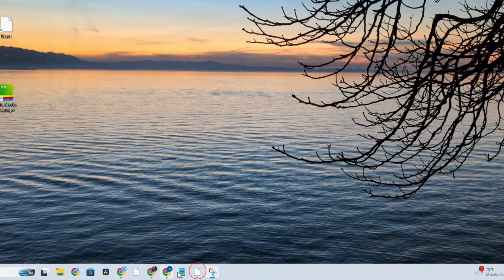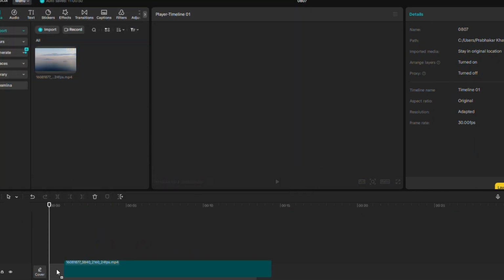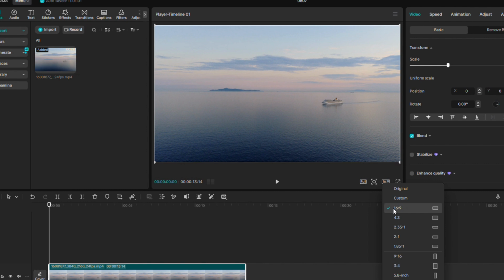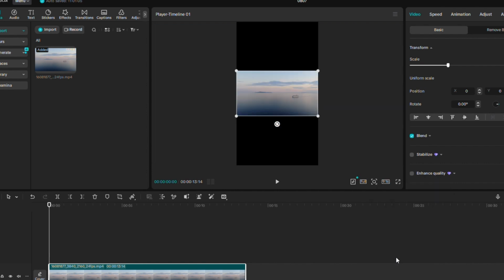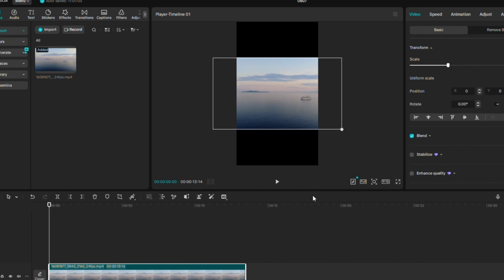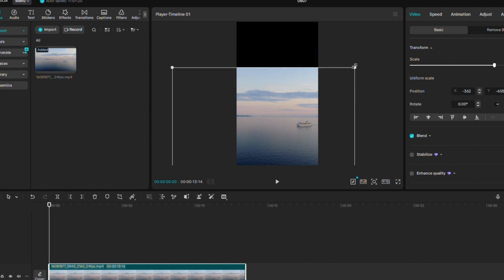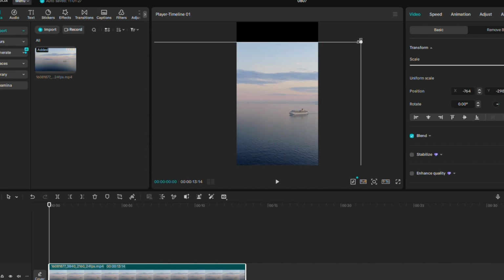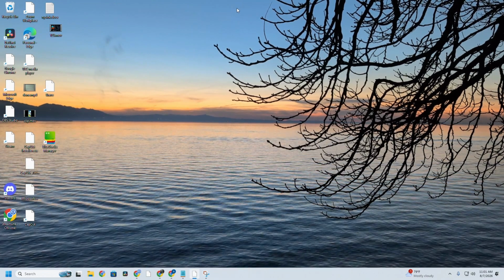How To Convert Landscape Video To Portrait in CapCut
How To Convert Landscape Video To Portrait in CapCut with this easy step-by-step tutorial. Learn how to convert landscape video to portrait in CapCut PC and how to convert landscape video to portrait in PC for social media platforms. You'll also learn how to convert landscape video to portrait mode, how to convert landscape video into portrait, and how to convert portrait video to landscape in CapCut when needed. Whether you're editing on CapCut PC or another computer, this guide will show you how to convert landscape video to portrait quickly and easily.

Timestamps:
0:00 Introduction
0:20 Converting Landscape Video to Portrait in CapCut